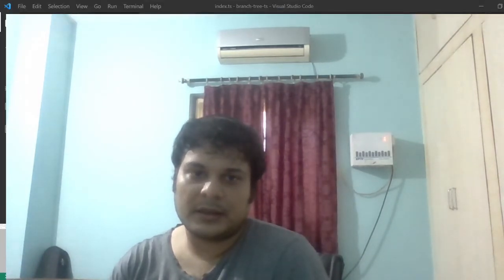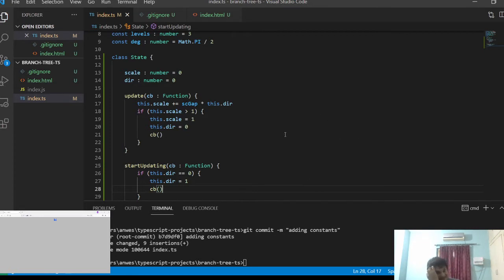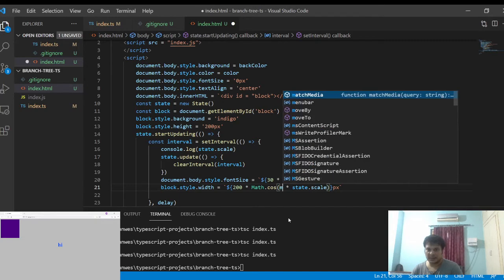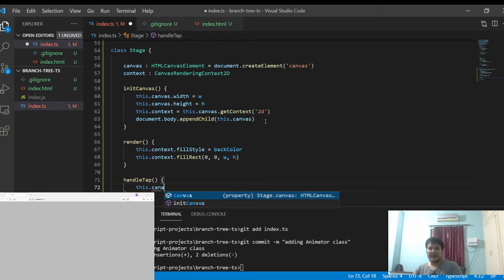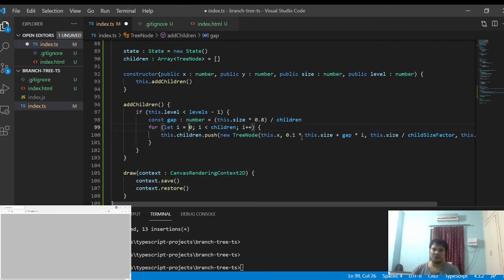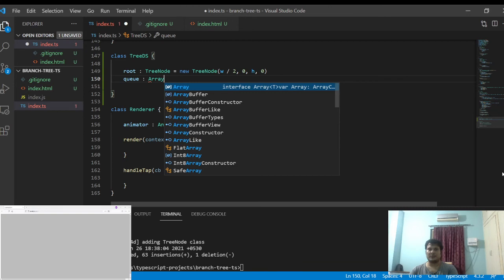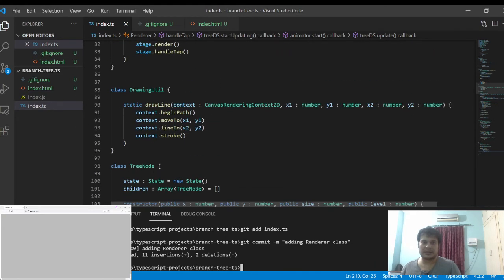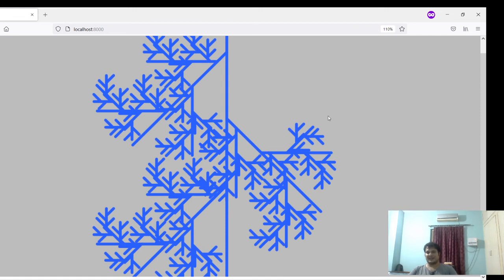Tree data structure visualization with canvas, typescript and BFS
This a raw unedited livecoding video of creating a visualization of tree data structure.

No libraries used. Simple typescript and html5 canvas api